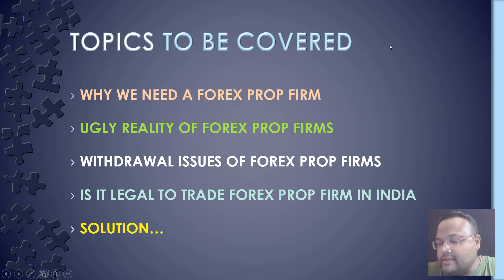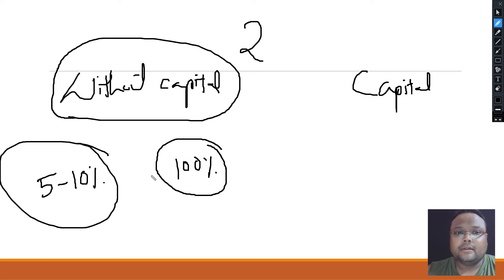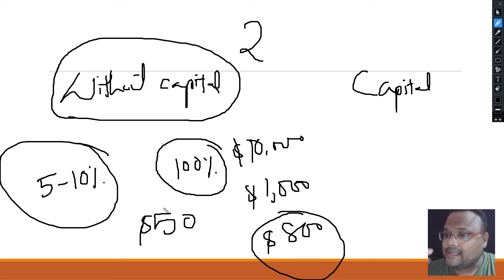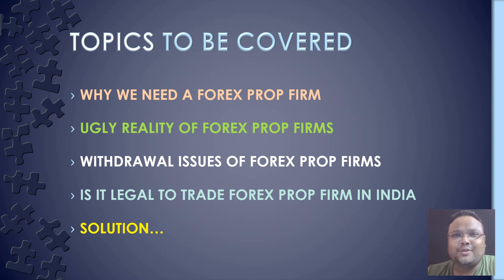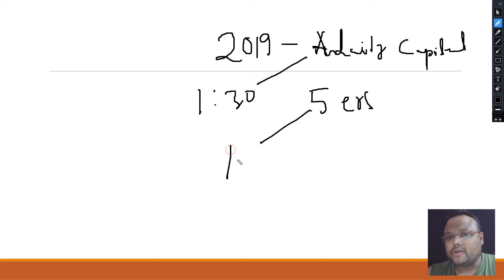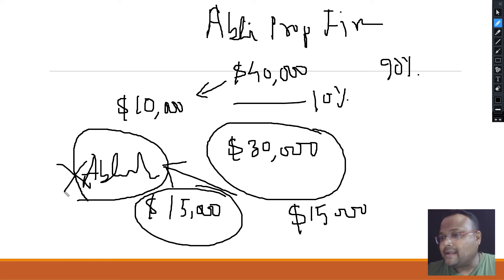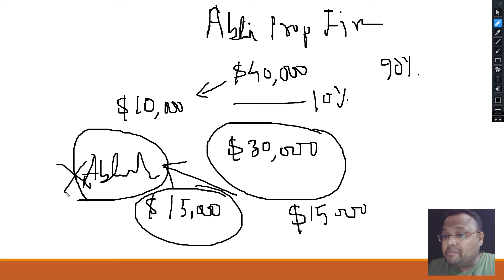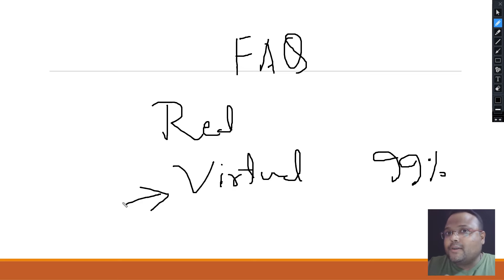The Reality of Forex Prop Firm Trading | Forex Prop Firm Reviews | Forex Prop Firm legal in India?